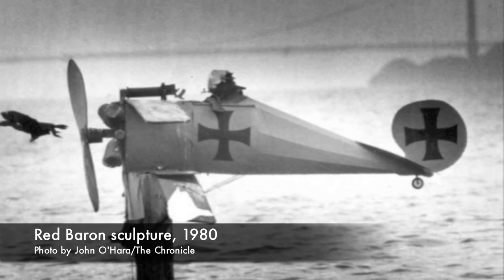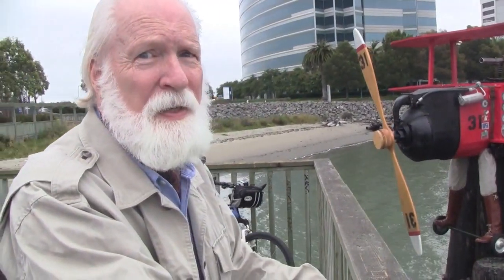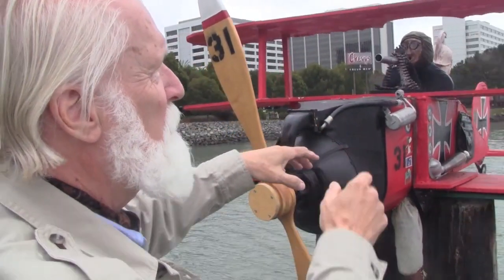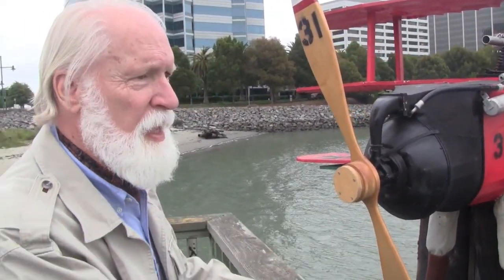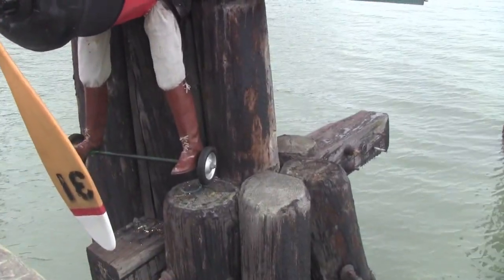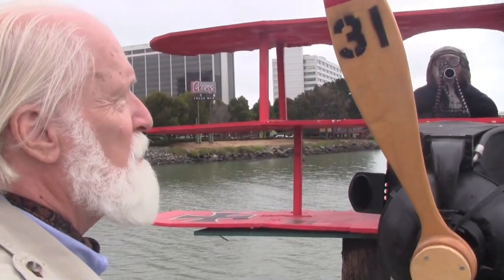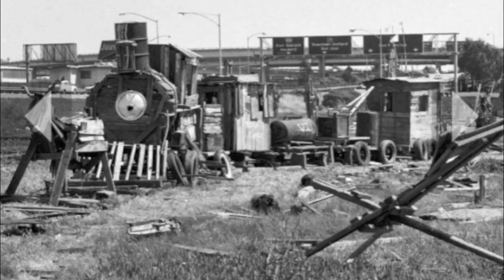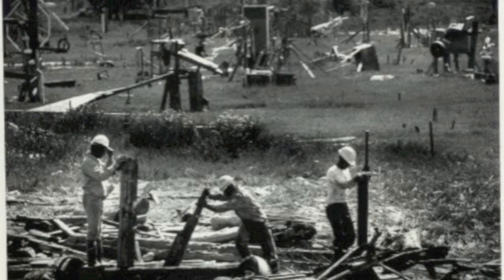Emeryville shoreline sculptor: Tyler James Hoare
Tyler James Hoare has been building sculptures on the Berkeley and Emeryville shoreline since 1975. Read more in this San Francisco Chronicle story